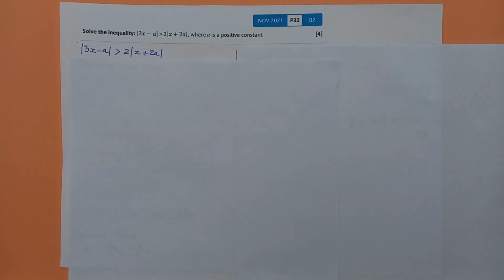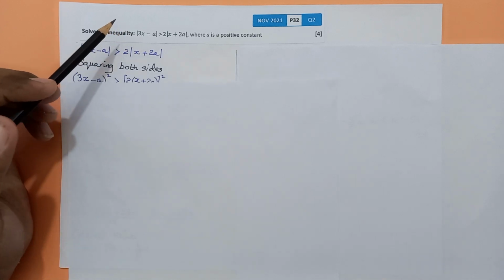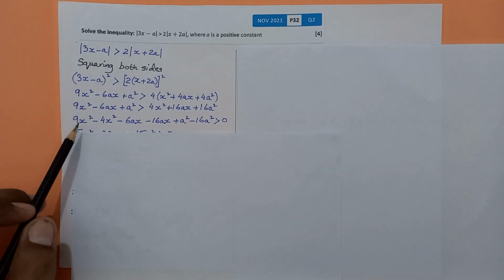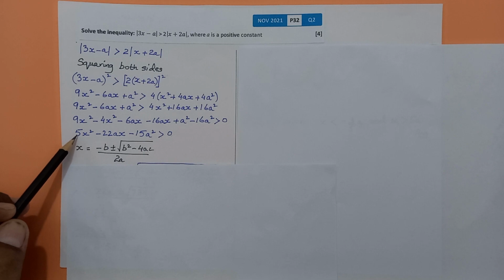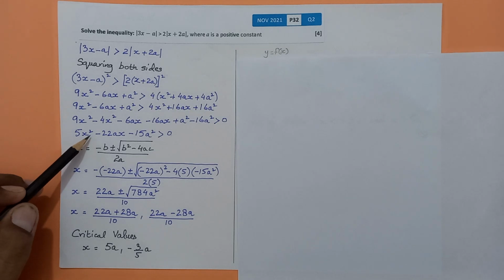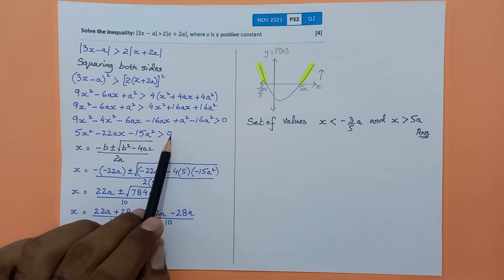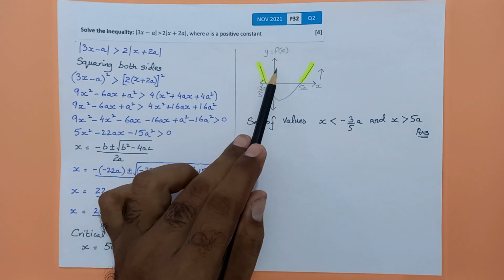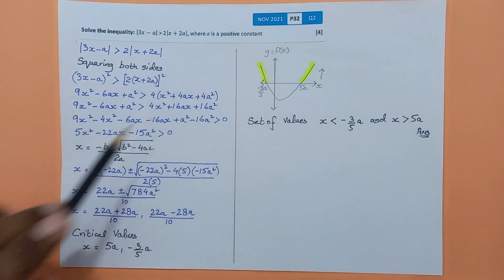9709 Pure Mathematics 3 - November 2021 - Paper 32 - Q2 | CAIE - A Level